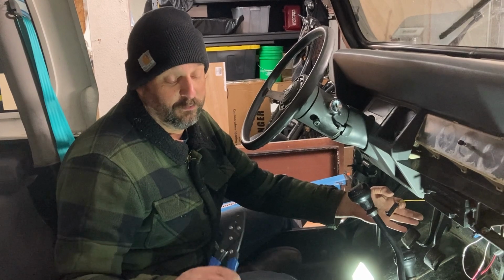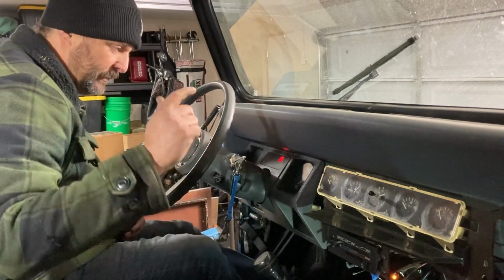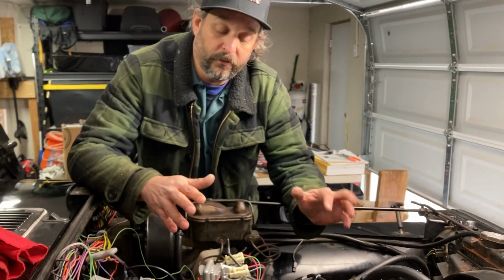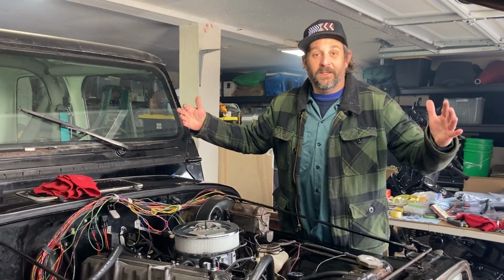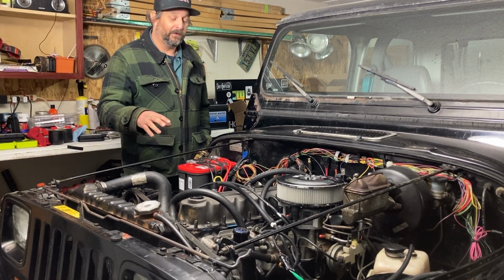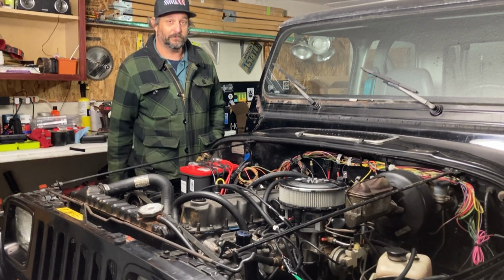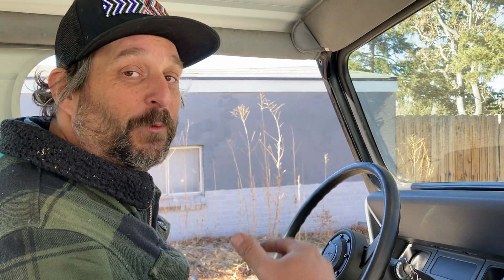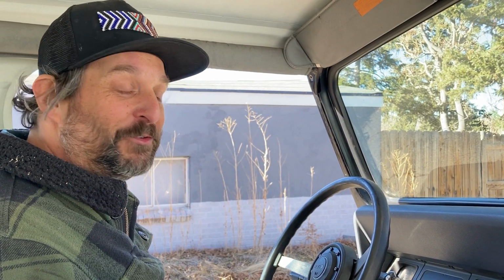Will My Jeep Start??? Can We Complete The Howell EFI Kit?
We try and start Steve with the new Howell EFI kit.